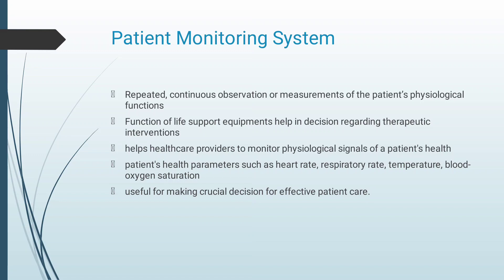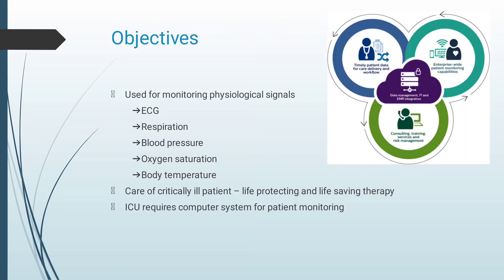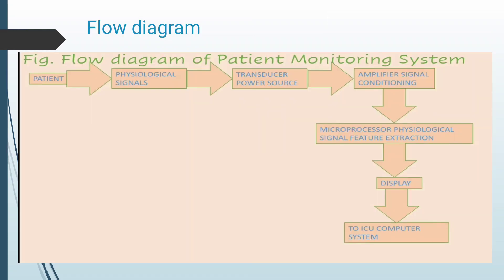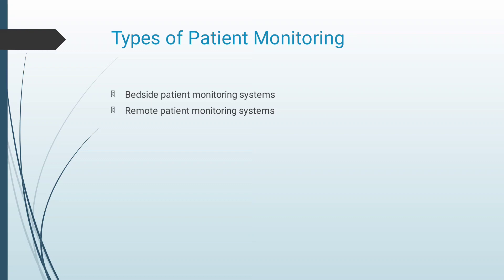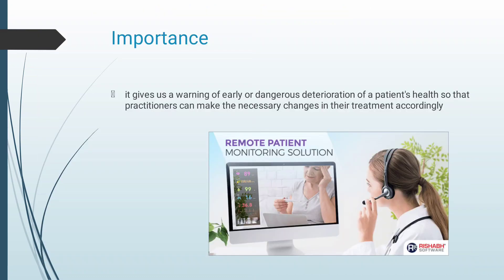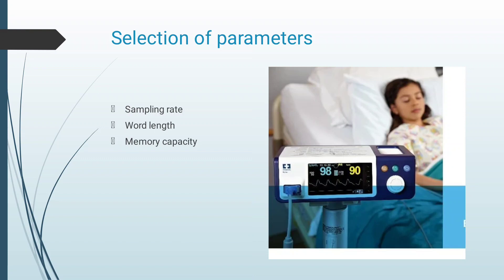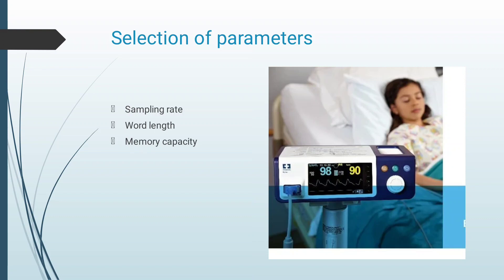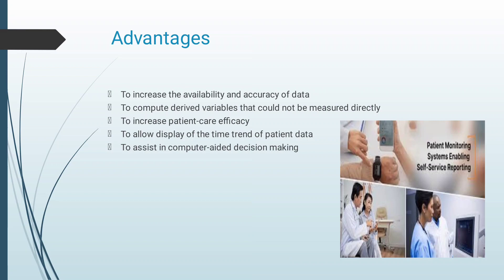Microprocessor Application in Patient Monitoring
How an Microprocessor utilized in Patient Monitoring devices